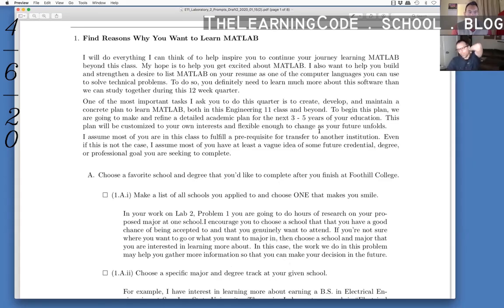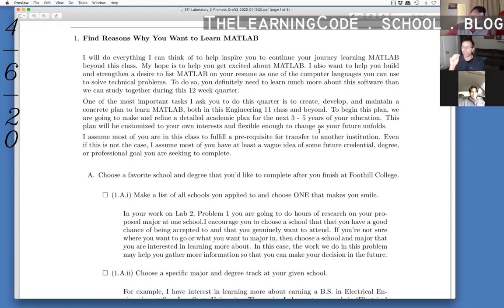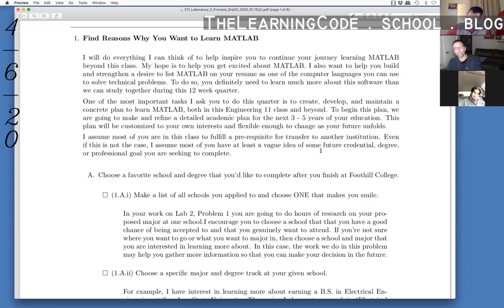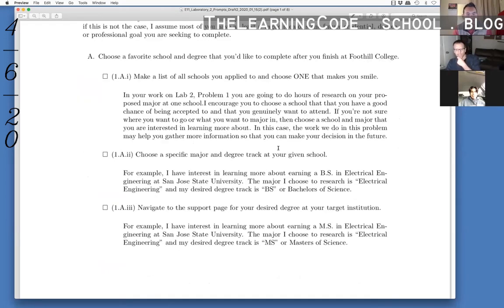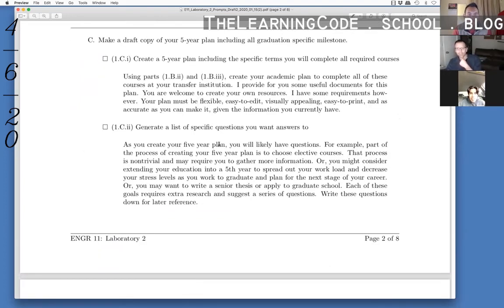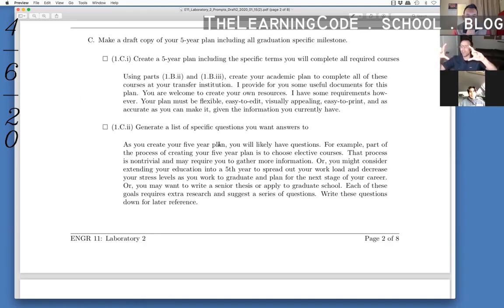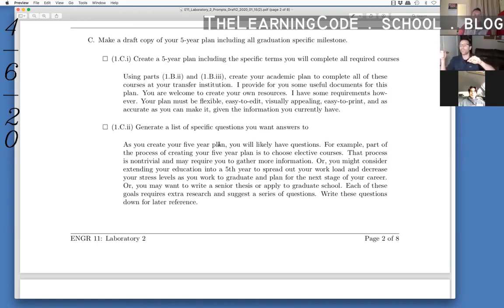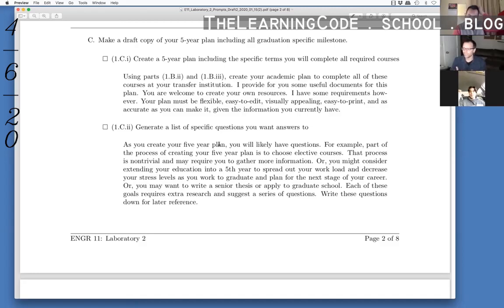how to create 5 year academic plan w post-it notes 25m of 4.6.20